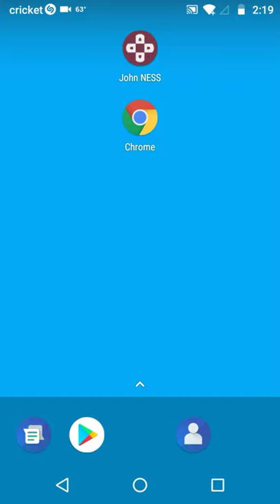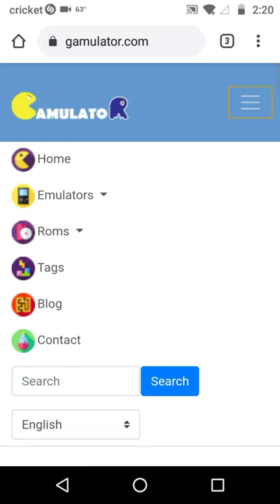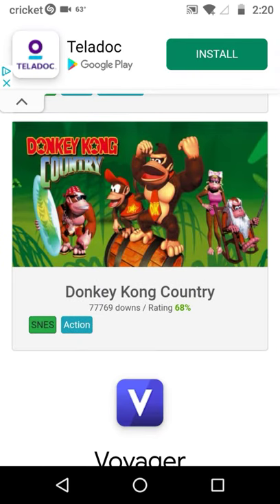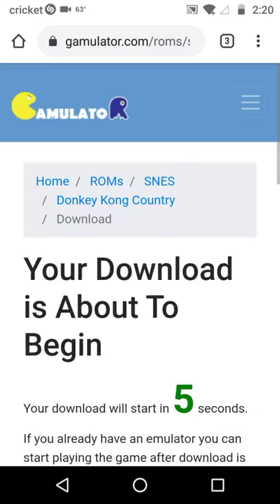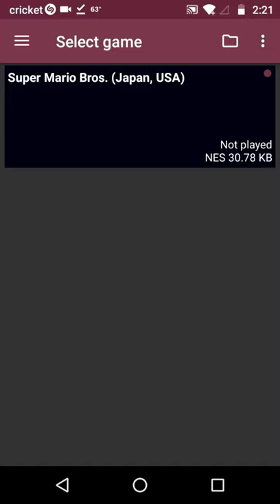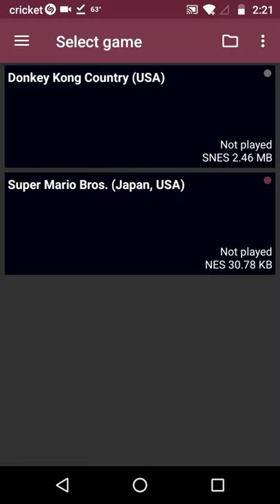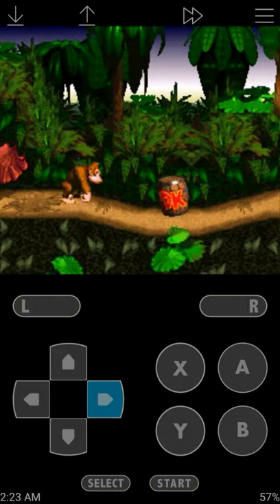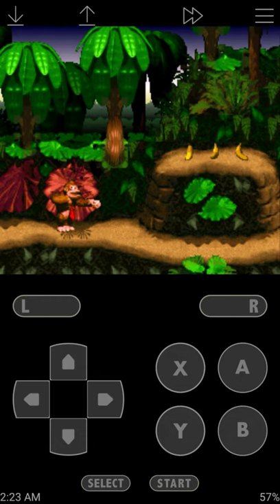HOW TO PLAY SUPER NINTENDO GAMES ON ANDROID DEVICES